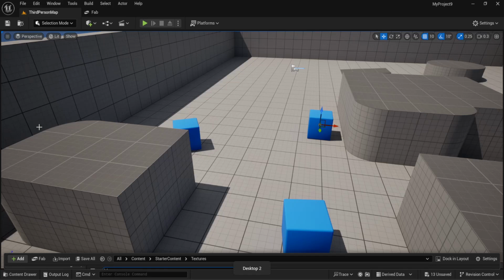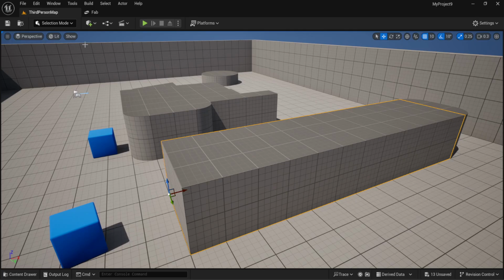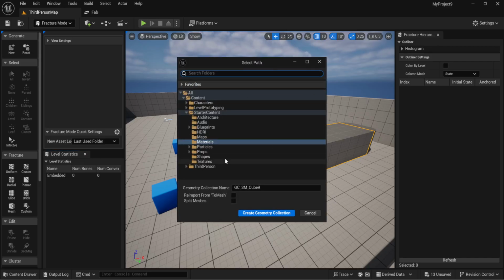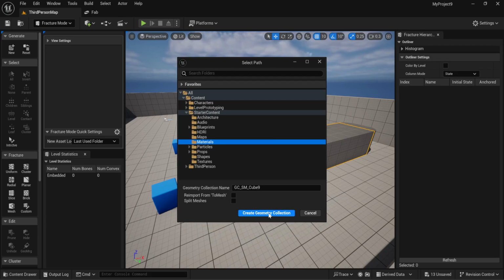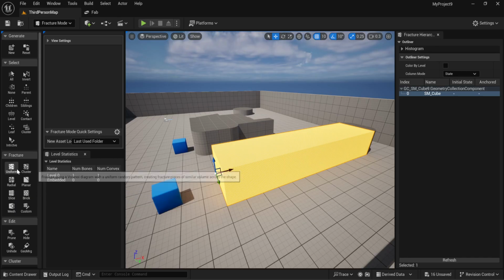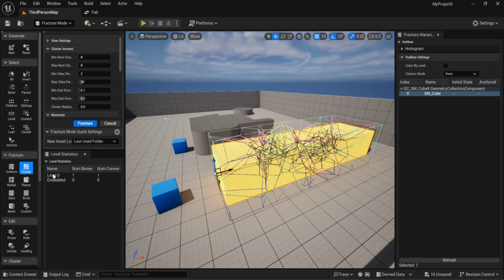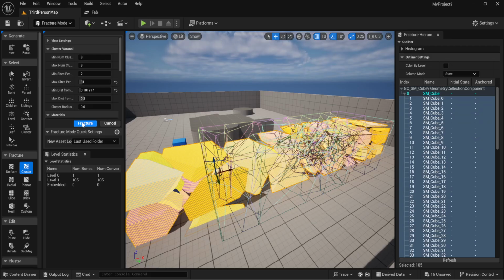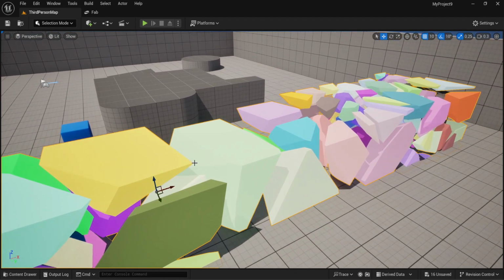How to add fracture in Unreal Engine 5 (Physics Effects)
In this video we will learn about how to add fracture in Unreal Engine 5, Unreal Engine 5 fracture tutorial, add destructible mesh UE5, UE5 chaos physics fracture guide, create breakable objects Unreal Engine 5, UE5 mesh destruction setup, fracture simulation UE5 tutorial, Unreal Engine 5 destructible objects, UE5 dynamic destruction effects, Unreal Engine 5 mesh fracture workflow, UE5 breakable object physics setup